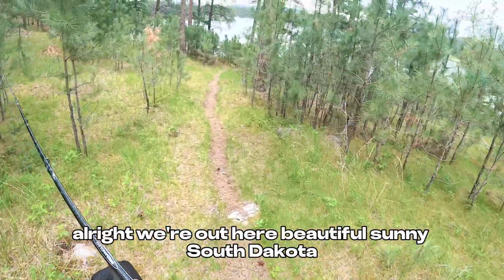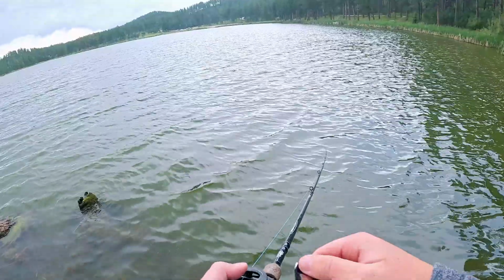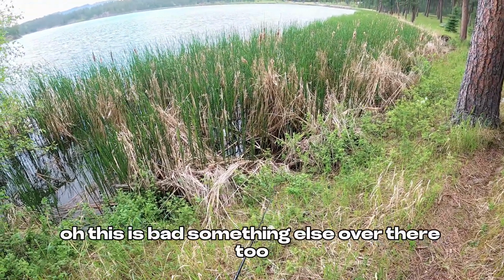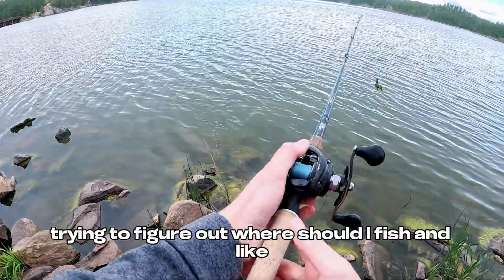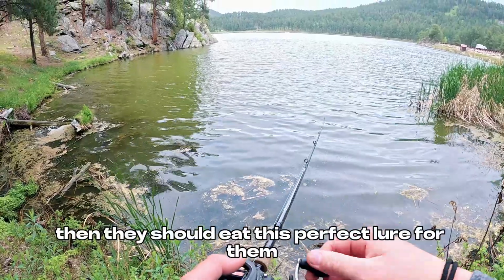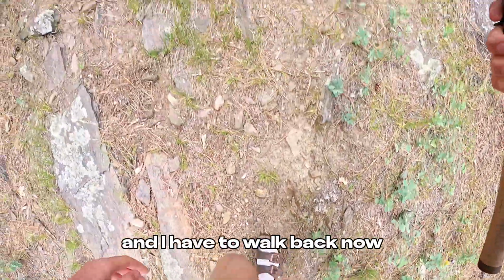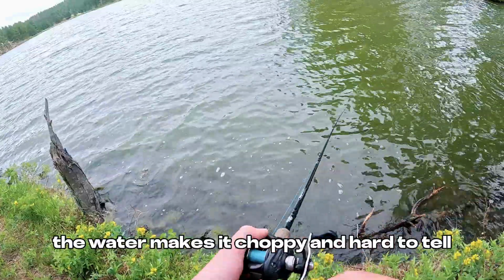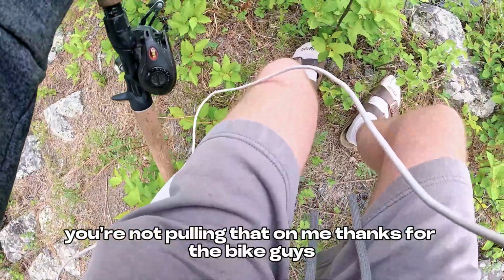THE LAKE LOST IN THE FOREST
🎣 Fishing at Stockade Lake, South Dakota | Cloudy Day & a Bass Catch! 🌫️🐟

Join me and three friends as we head out to Stockade Lake in South Dakota for a day of fishing under cloudy skies. It was a slow day on the water, and one of the crew showed up a little late—but we made the most of it with laughs, good company, and peaceful lake views.

After hours of patience, I finally landed one bass, and that small victory made it all worth it! 😄

Whether you're into fishing or just enjoy relaxing nature vibes, I hope you enjoy the video.